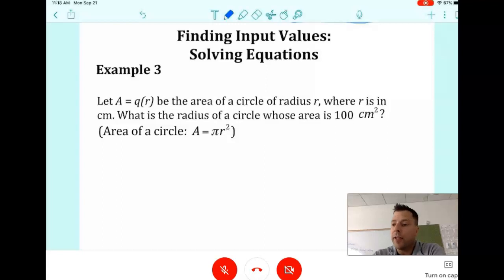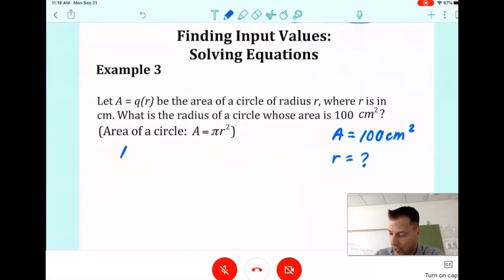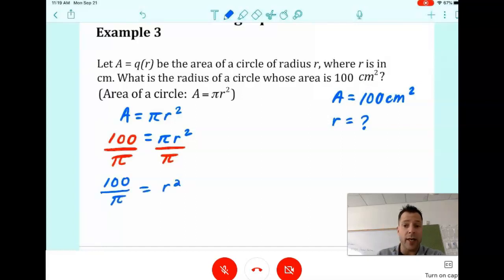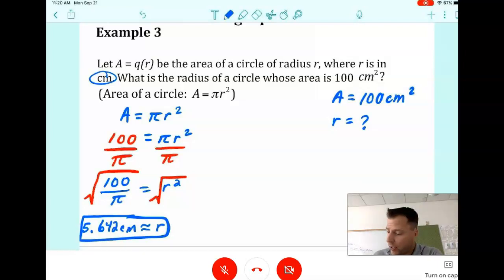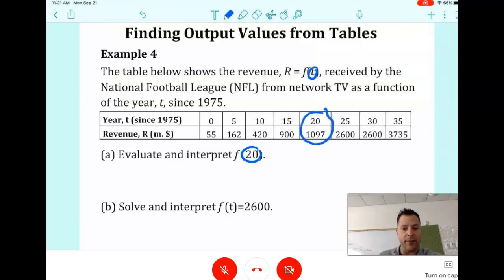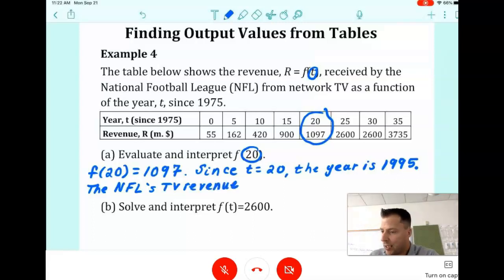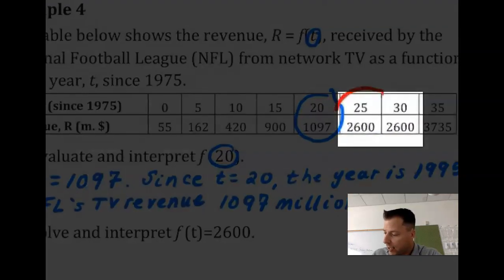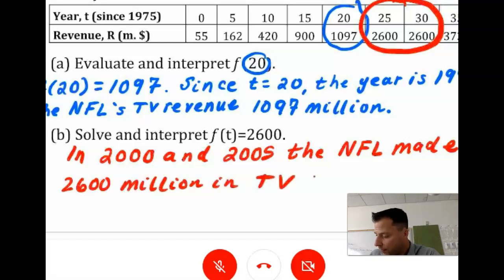Section 2.1 Examples 3 and 4 (Evaluating functions from a table)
In this video Mr. Bennett shows you how to read a table to evaluate and solve functions.  He also shows you how to interpret your results.